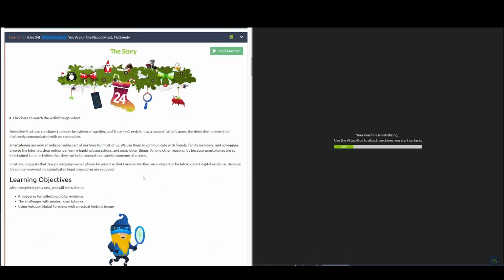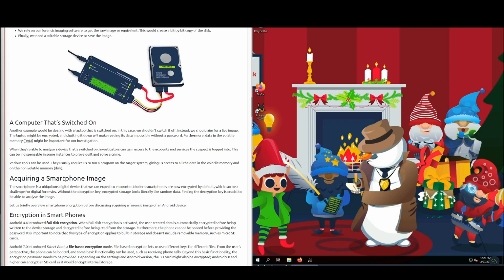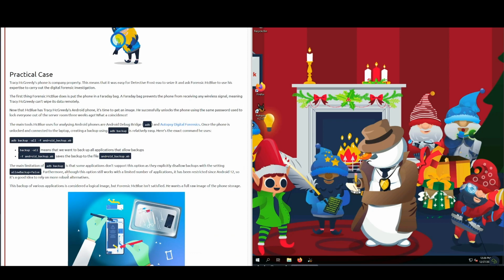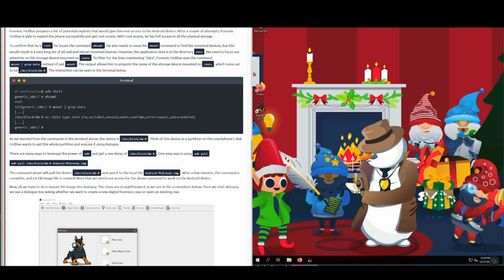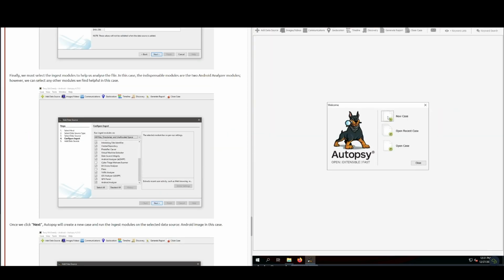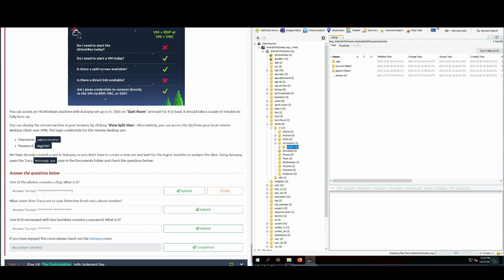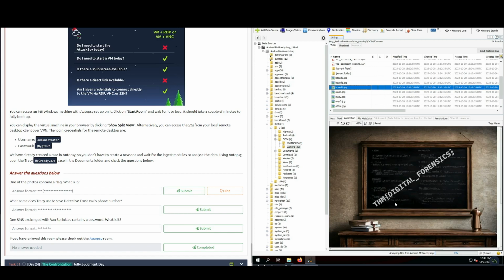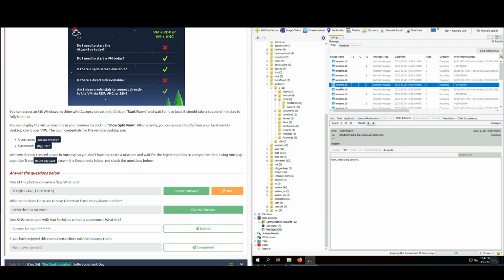Day 24 - Advent Of Cyber 2023